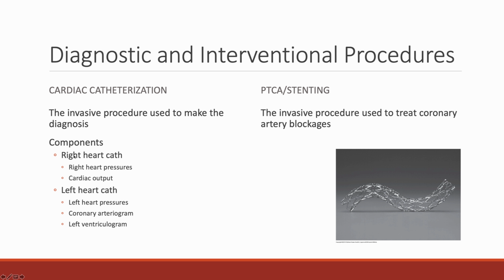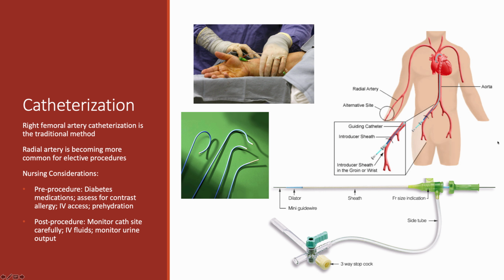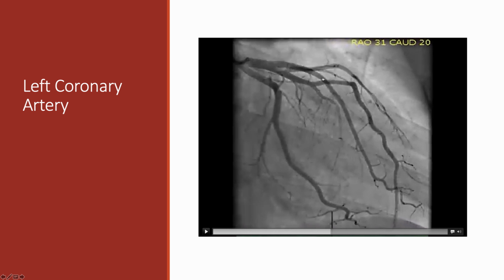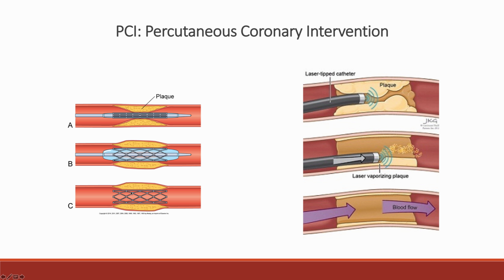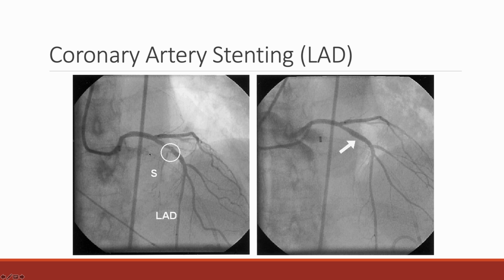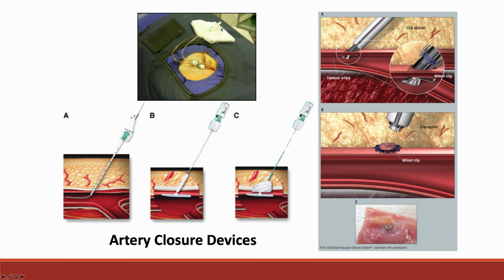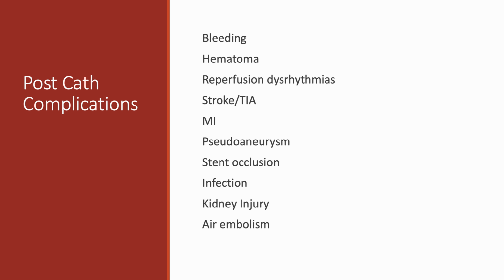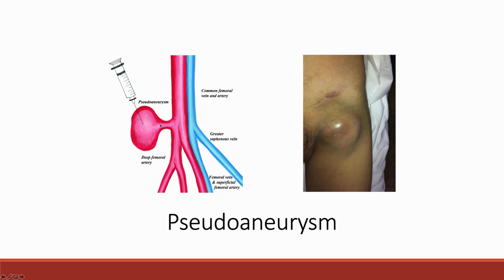Cardiac cath and PCI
Table of Contents:

01:40 -
02:11 - Interventional Cardiology: Cardiac Catheterization
02:26 - Cardiac Catheterization
03:00 - Catheterization
03:35 - Seldinger Technique
04:02 - Arterial and Venous Sheaths
04:20 - Left Coronary Artery
05:47 - Right Coronary Artery
06:24 - Collateral Vessels
07:10 - PCI: Percutaneous Coronary Intervention
09:19 - Coronary Artery Stenting (RCA)
10:17 - Coronary Artery Stenting (LAD)
10:50 - Stenting of LIMA Graft
11:51 -
14:08 - Post Cath Complications
15:18 - Hematomas
16:18 - Pseudoaneurysm
17:13 - Post Cardiac Catheterization Care